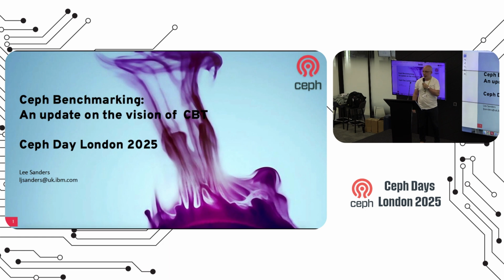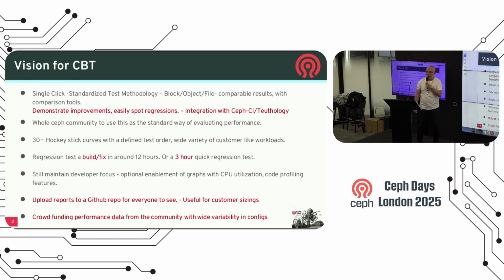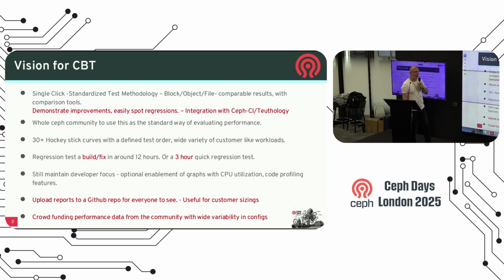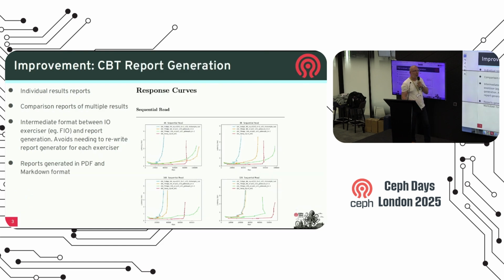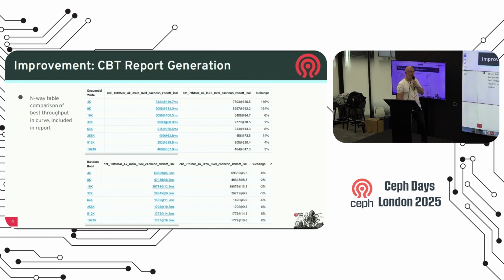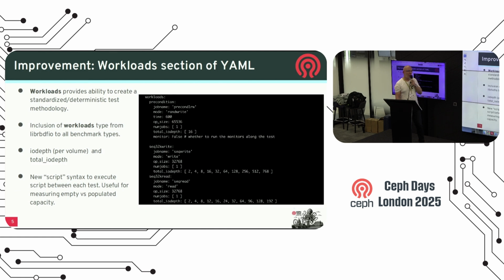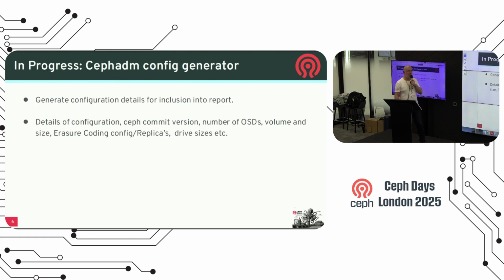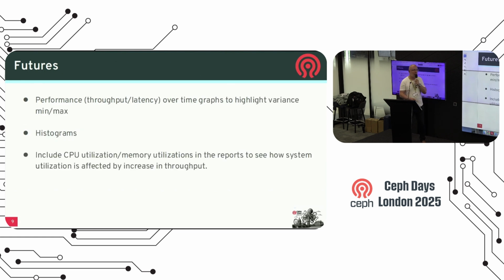Ceph Benchmarking: An Update on CBT's vision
The vision for CBT is a universal easy to use tool for the Ceph community to benchmark their clusters in a single click way with the goal of crowdsourcing performance data within the community. This lightning talk shares the progress we have made and what is next for CBT. Slides